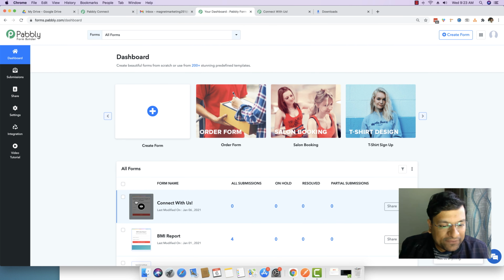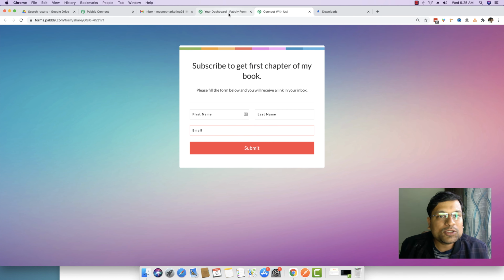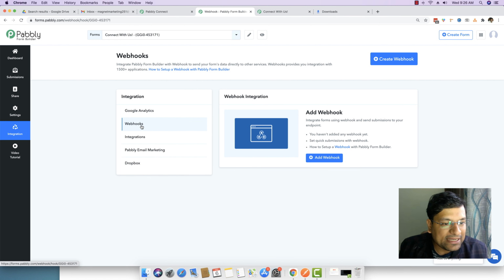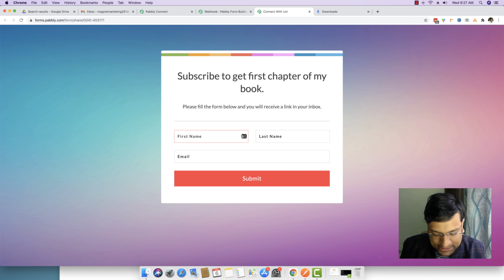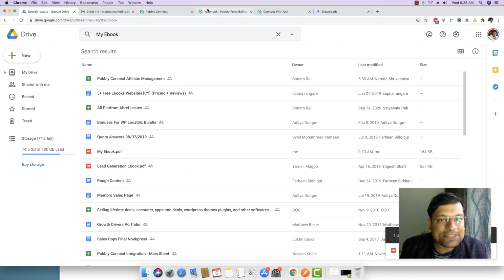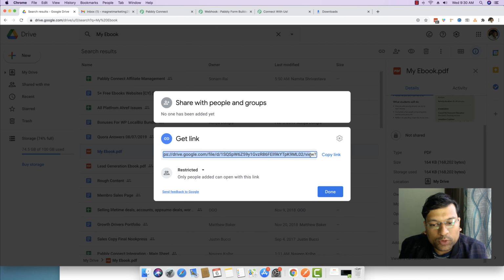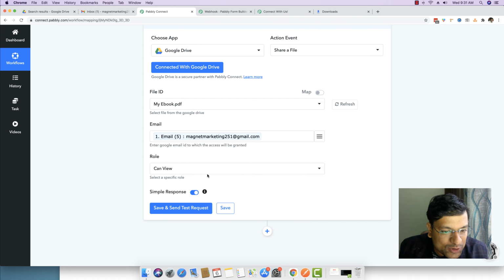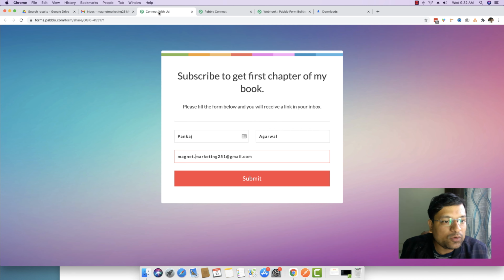How to send a PDF file by email to new leads and subscribers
5-Minute Interval - The software has a data capturing time interval of a minimum of 0 to a maximum of 5 minutes. Within this time frame, the transfer data’s response will be fetched by Pabbly Connect. This is an educational video showing how to automate and integrate multiple platforms.